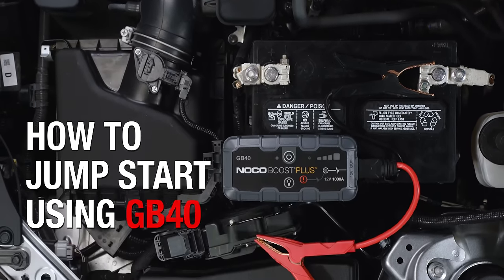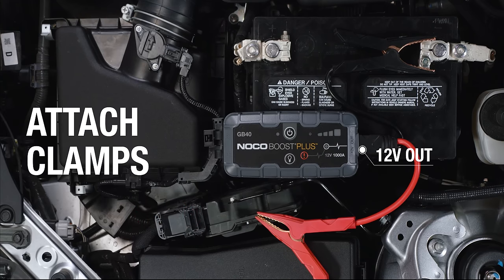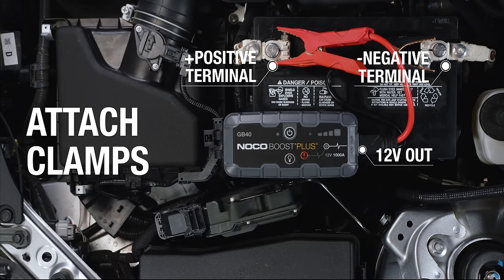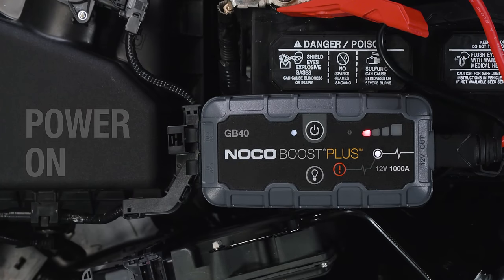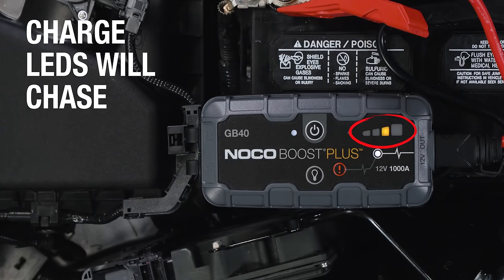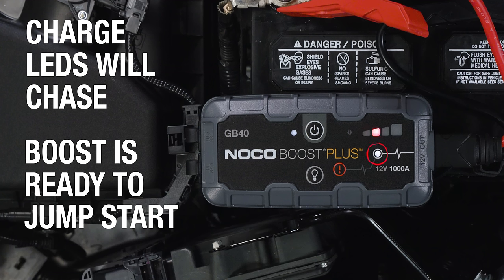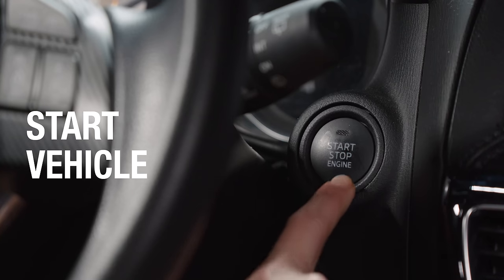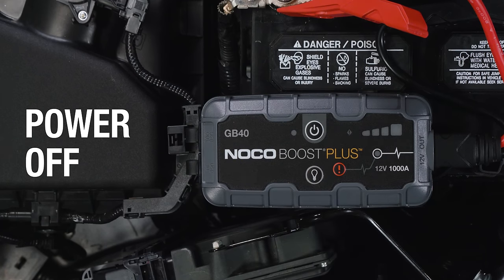How to jump start using your NOCO Boost GB40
Learn how to jump start using your NOCO Boost GB40 UltraSafe Lithium Jump Starter in three simple steps.